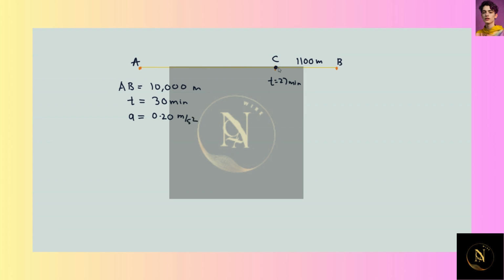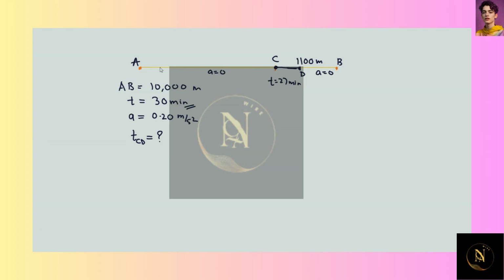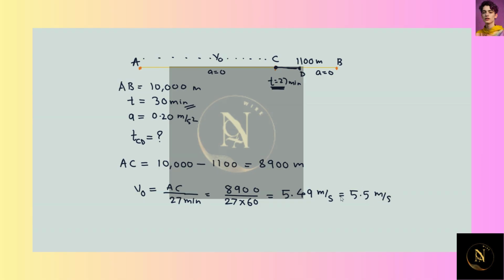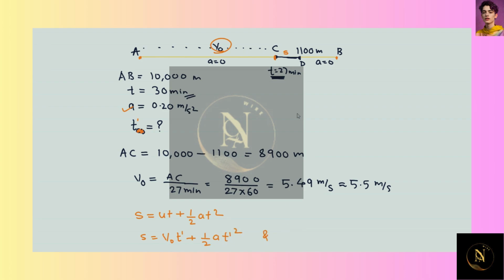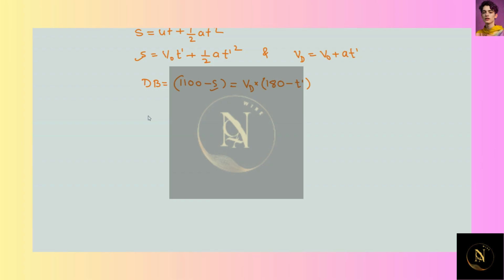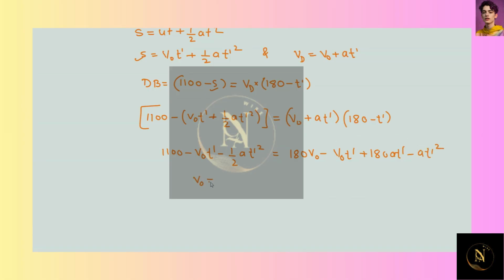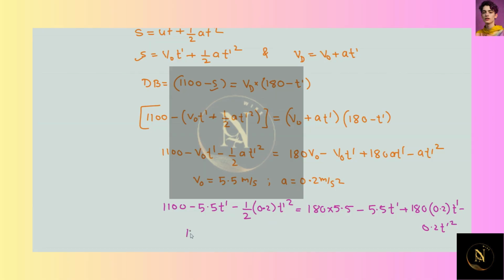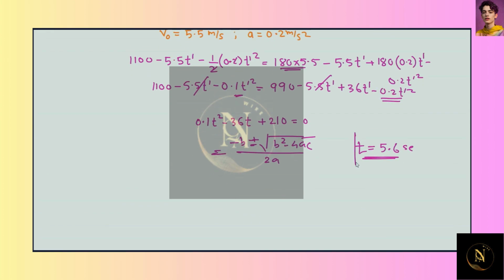A runner hopes to complete the run in less than 30.0 min. After running at constant speed for exactl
A runner hopes to complete the run in less than 30.0 min. After running at constant speed for exactly 27.0 min, there are still 1100 to go. The runner must then accelerate at 0.20 for how many seconds in order to achieve the desired time?